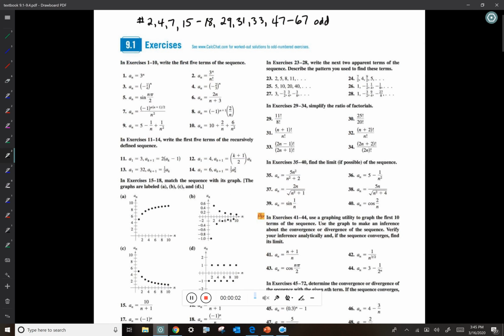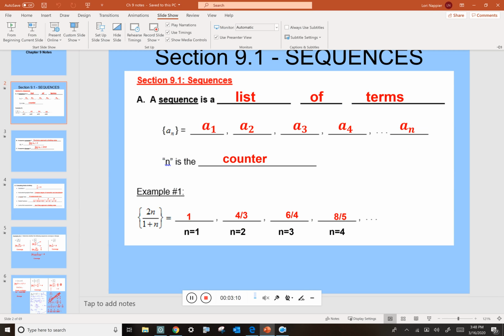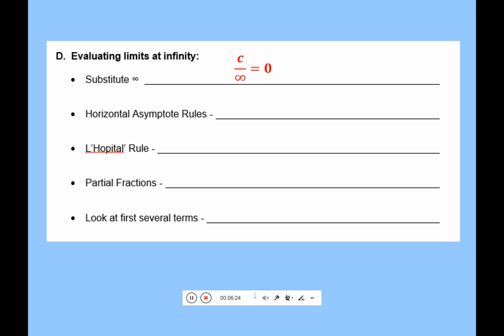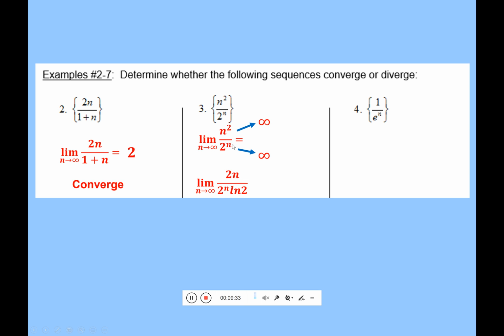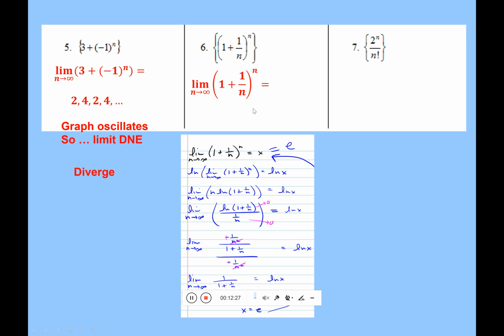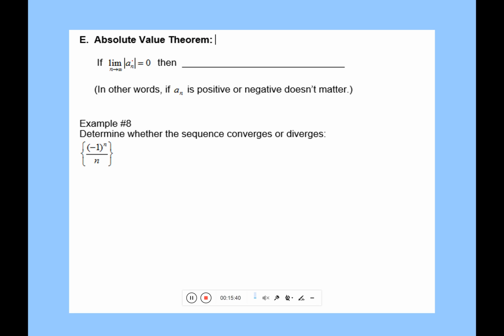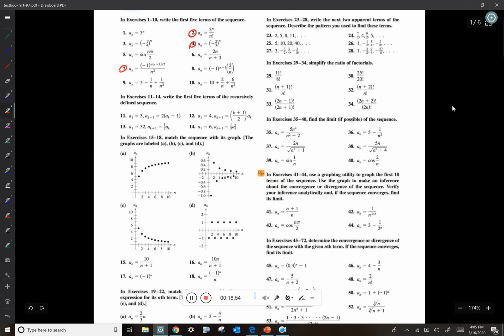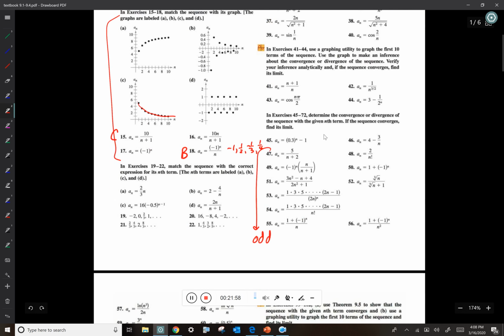BC 9 1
BC Calculus Section 9.1 Sequences